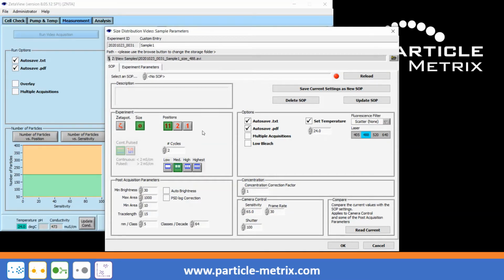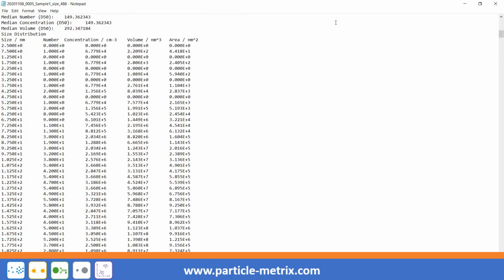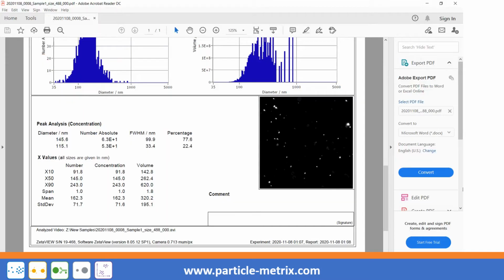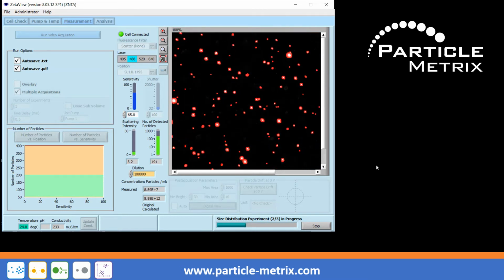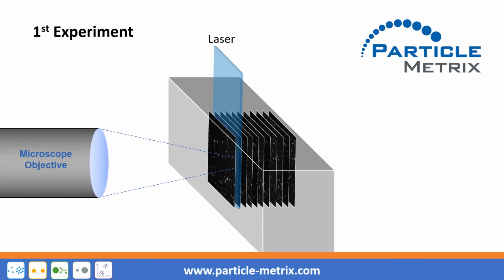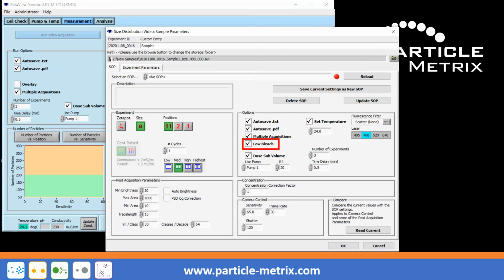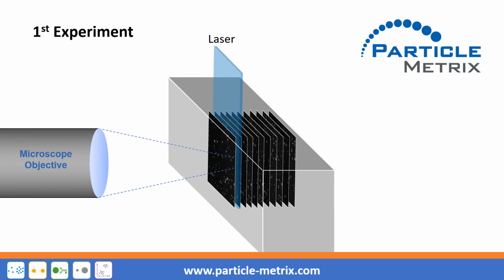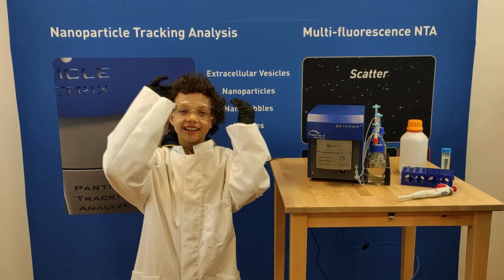ZetaView® - Multiple Acquisitions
In this video we show how you can use the “Multiple Acquisitions” function of the ZetaView® instrument. In addition to the 11 measurement positions, that provide already robust statistics, the “Multiple Acquisitions” function extends these statistics and strengthens them with a freely definable number of automated experiments. Technical replicates with different sub-volumes of the same sample can thus be measured automatically. A freely adjustable pause function can be used to create kinetics to record time-dependent changes in particle size and concentration. With the “Multiple Acquisitions” function you can also reduce potential bleaching of fluorescently labelled particles such as extracellular vesicles, as new and unbleached sample particles are automatically moved into the field of view with each new experiment.